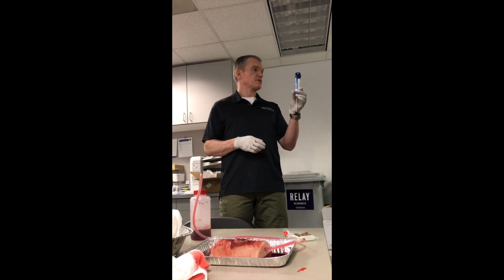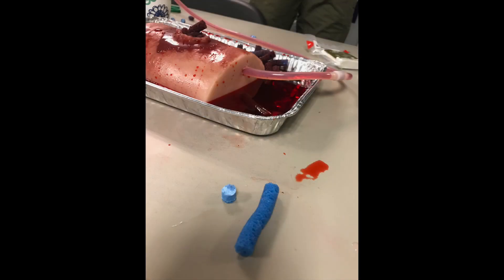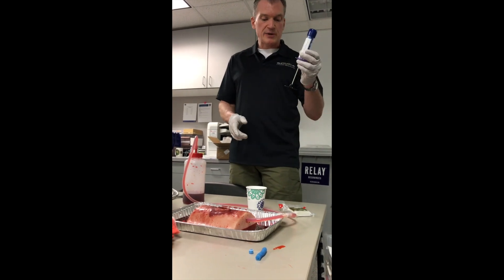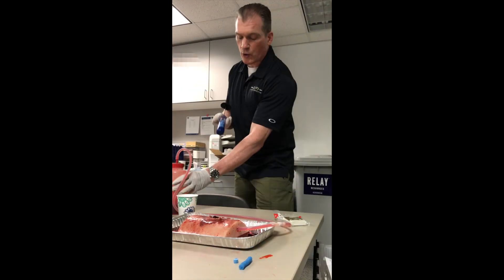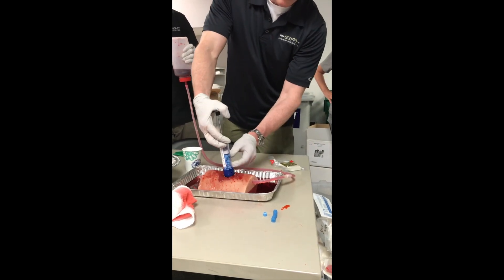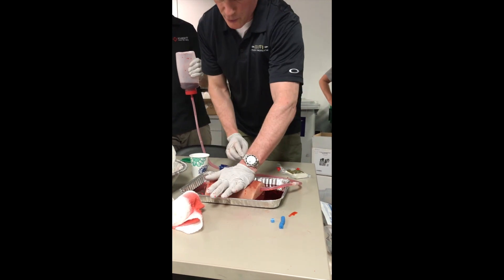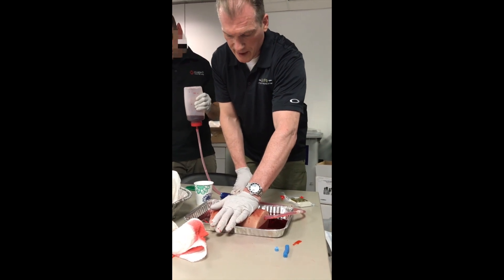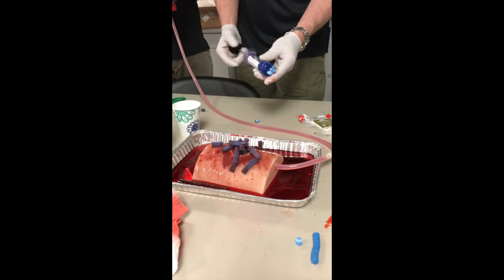X-Stat 30-Trainer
Pretty cool using the X-Stat 30 trainer in class on a TrueClot wound model. The sponges immediately expand in the wound and rapidly exert pressure you can feel under your hand.